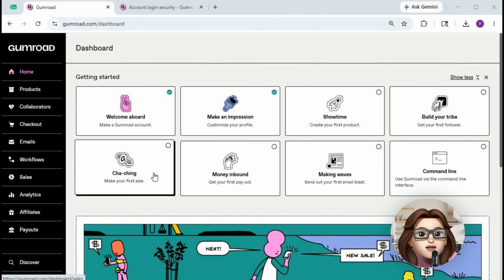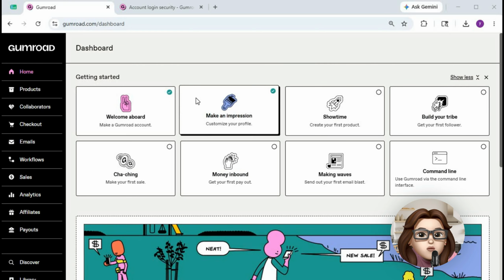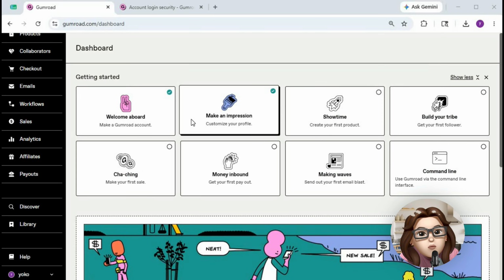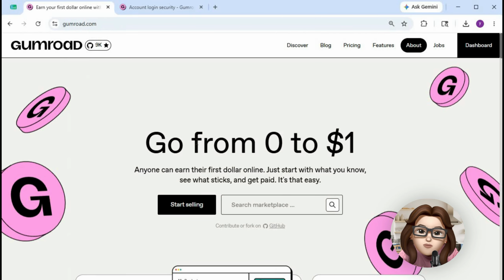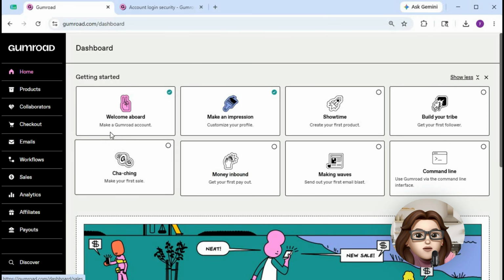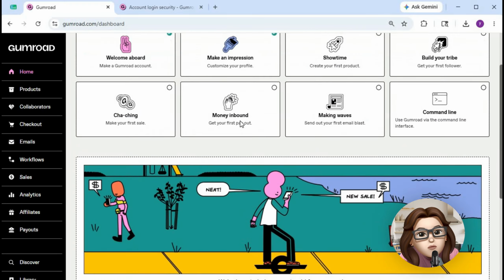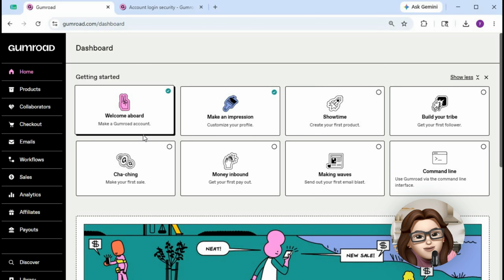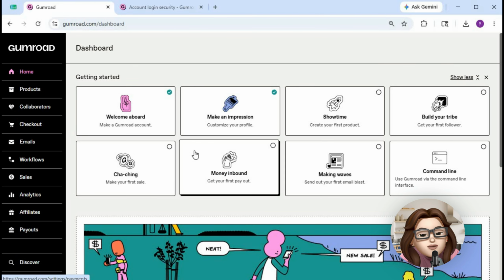How To Fix App Not Working On Gumroad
Learn how to fix the app not working on Gumroad with this easy step-by-step tutorial. In this video, I’ll show you the most common reasons the Gumroad app or mobile website stops working and exactly how to troubleshoot and solve the issue in 2026.

Sometimes the Gumroad app may crash, freeze, fail to load products, refuse to log in, show blank pages, or stop processing purchases correctly. In many cases, these problems are caused by outdated app versions, browser issues, internet connection problems, corrupted cache files, VPN conflicts, payment errors, or temporary Gumroad server outages.

In this tutorial, you’ll learn how to troubleshoot Gumroad app problems step by step. I’ll show you how to clear cache and cookies, update the app, restart your device, switch browsers or networks, and reinstall the app correctly. I’ll also explain how Gumroad mobile access works and why some issues happen specifically on phones or tablets.

You’ll discover practical troubleshooting tips such as disabling browser extensions, checking device storage, updating operating systems, testing different internet connections, and verifying Gumroad account access. I’ll also explain what to do if the Gumroad app still isn’t working after basic fixes and when it’s best to contact Gumroad support for additional help.

This tutorial is perfect for Gumroad creators, digital product buyers, online entrepreneurs, course creators, membership owners, and anyone using Gumroad regularly on mobile devices or browsers. Even if you’re completely new to Gumroad, the troubleshooting steps in this guide are beginner-friendly and easy to follow.

Fixing Gumroad app problems quickly is important because app issues can interrupt purchases, delay downloads, block customer access, and affect your online business operations.

If you found this tutorial helpful, make sure to like the video, subscribe to the channel, and turn on notifications for more Gumroad tutorials, online business tips, digital product guides, and eCommerce tutorials.

This video shows you How To Fix App Not Working On Gumroad Easily! Watch this Video till the end to learn How To Fix App Not Working On Gumroad.

Were you able to figure out How To Fix App Not Working On Gumroad? Share this with your friends who want How To Fix App Not Working On Gumroad.

Problem Solved in this Video-:

What Do you Think of How To Fix App Not Working On Gumroad?